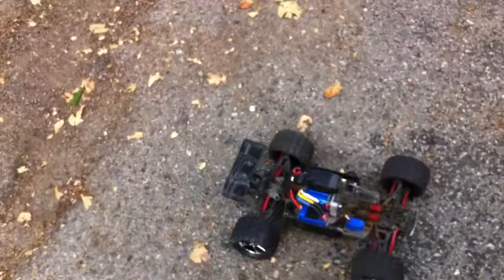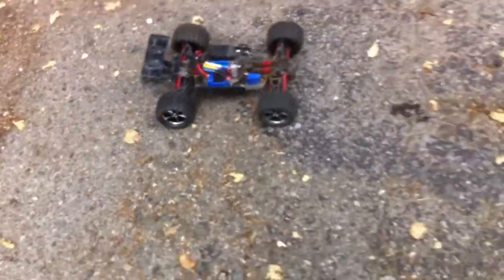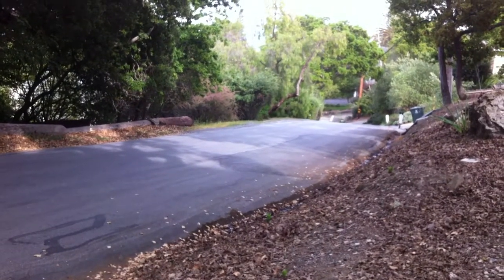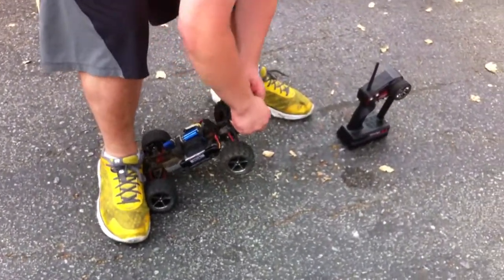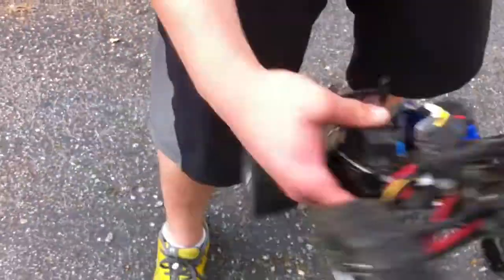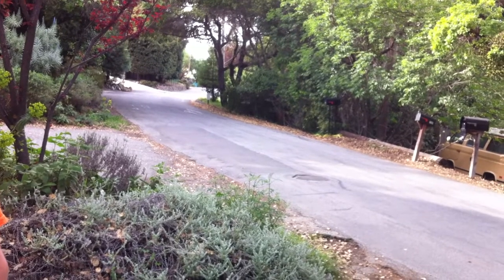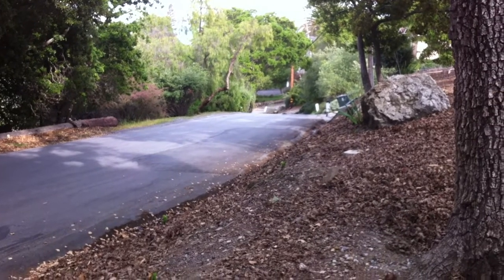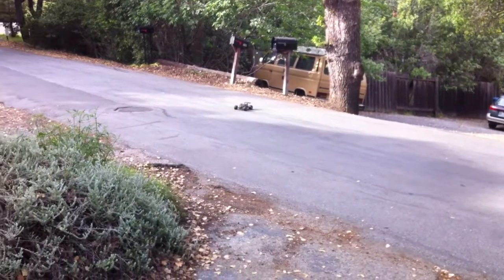Traxxas mini e revo vxl SPEED RUNS!!! SUPER FAST!!!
This is a running video of my friend'a traxxas mini e revo vxl. Enjoy!